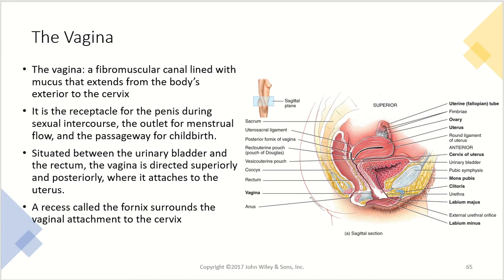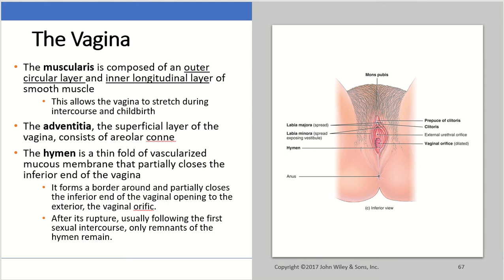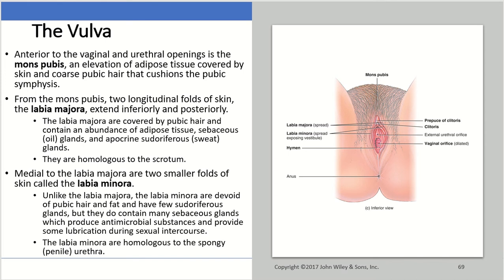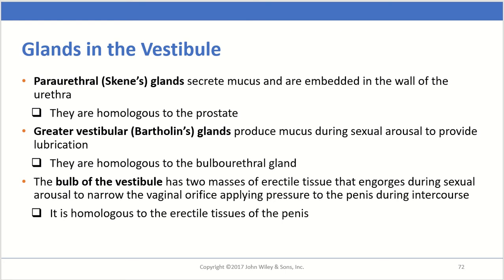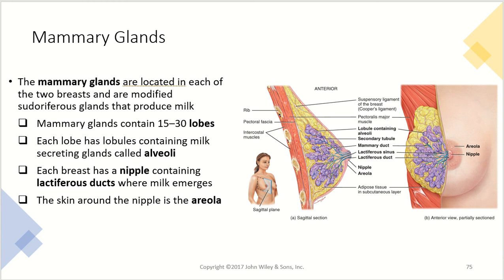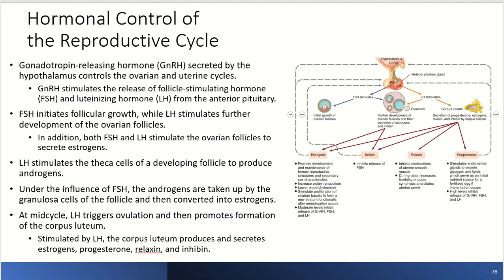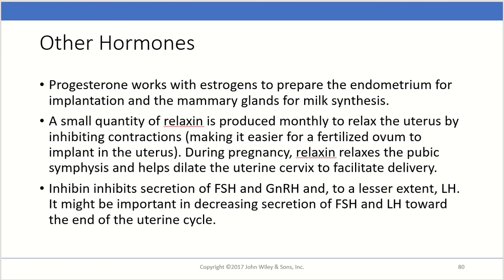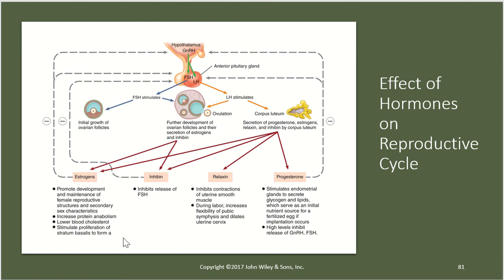Chapter 28 part 3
Female Reproductive System (chapter 28) lecture part 3 for anatomy and physiology 2 at Middle Georgia State University